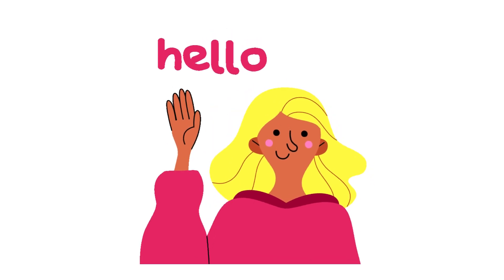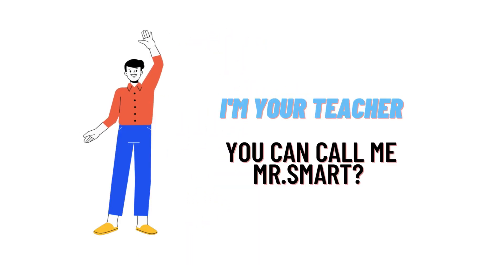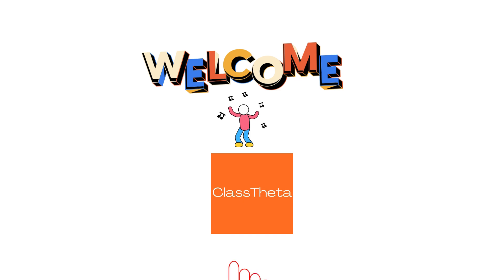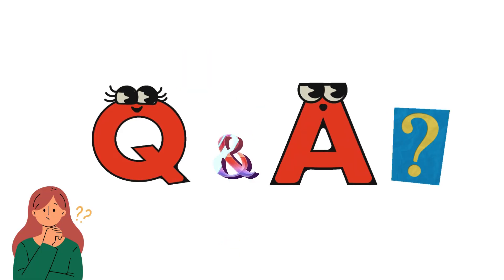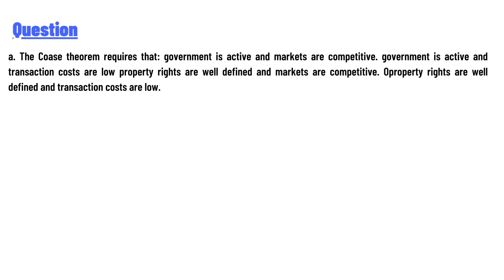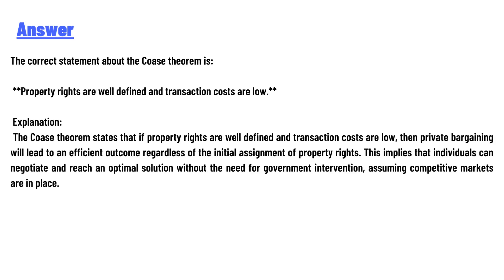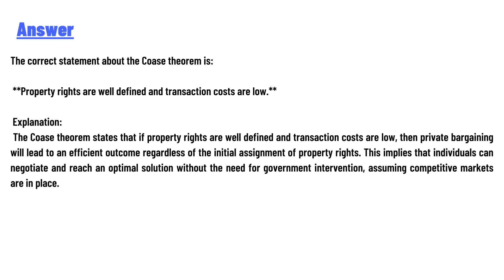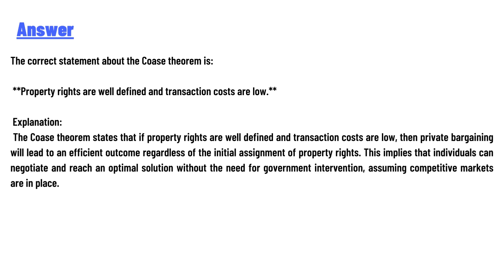a. The Coase theorem requires that: government is active and markets are competitive.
a. The Coase theorem requires that: government is active and markets are competitive. government is active and transaction costs are low property rights are well defined and markets are competitive. Property rights are well defined and transaction costs are low.